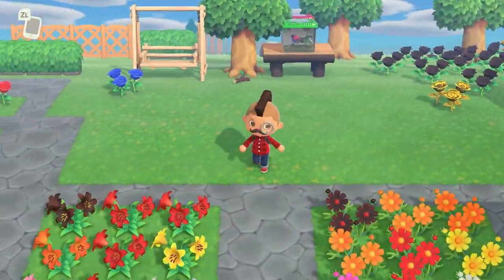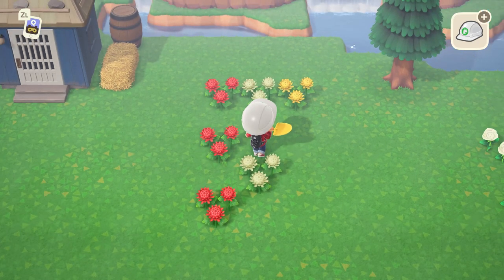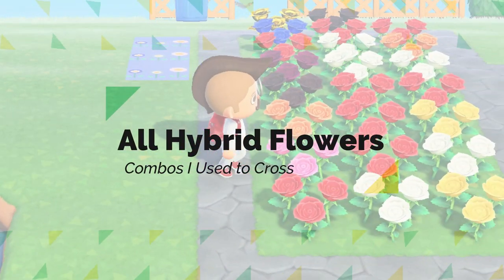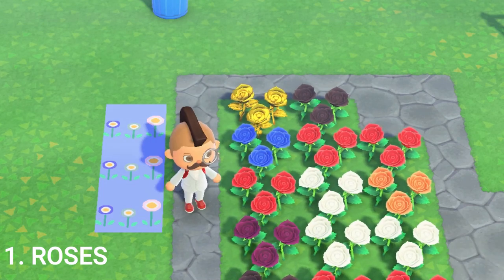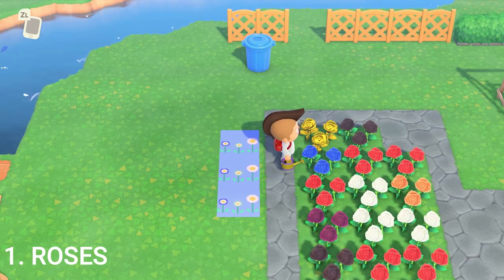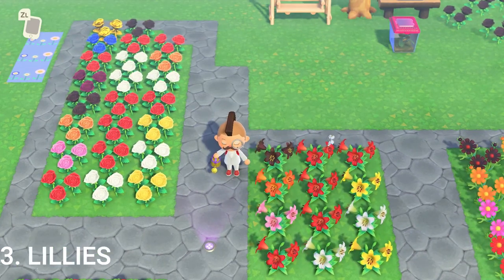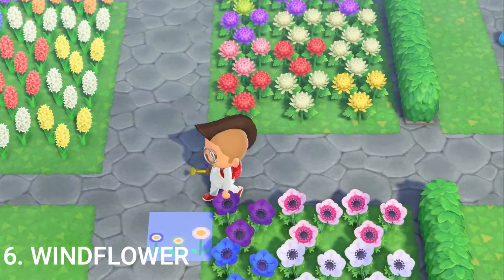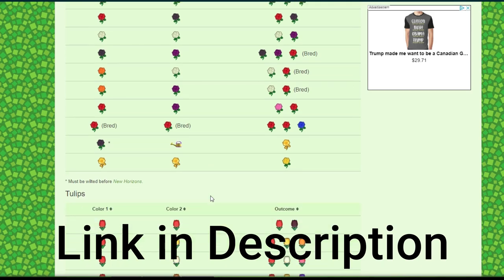HYBRID FLOWER GUIDE // Tips for Success and Mistakes to Avoid!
In this Hybrid Flower Guide, I'll show you everything you need to know so you understand how to breed flowers in Animal Crossing! This Hybrid Flower Guide will show you all about flower placement in Animal Crossing New Horizons! This how to guide is everything you need!

Hashtag:  how to breed flowers in animal crossing new horizons, Hybrid Flower Guide

TIME LINKS:
Hybrid Flower Guide - Where to Start: 0:53
Hybrid Flower Guide - Cross Breeding:  1:15
Hybrid Flower Guide - All Hybrid Flowers:
  -Roses: 3:36
  -Pansy: 6:05
  -Lillies: 7:30
  -Cosmos: 7:55
  -Mums: 8:16
  -Windflower: 8:36
  -Hyanith: 9:42
  -Tulip: 10:09
Hybrid Flower Guide - Tips:10:45

GAME DETAILS
Name: Animal Crossing: New Horizons
Developer: Nintendo
Publisher: Nintendo
Platforms: Nintendo Switch
Release Date: March 20, 2020